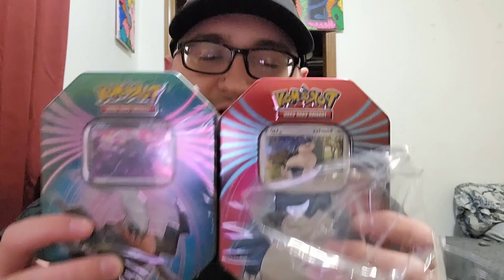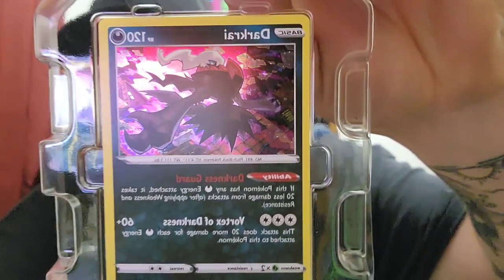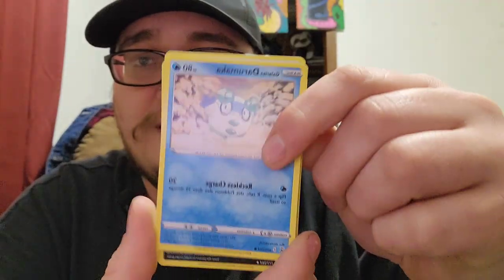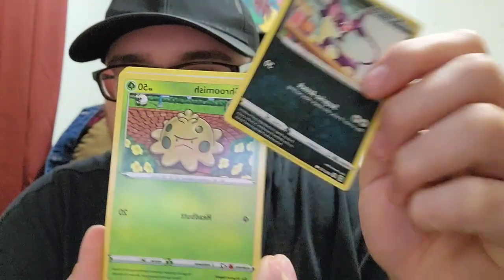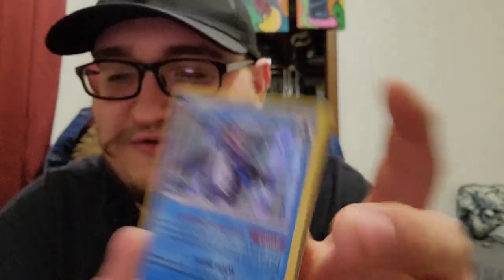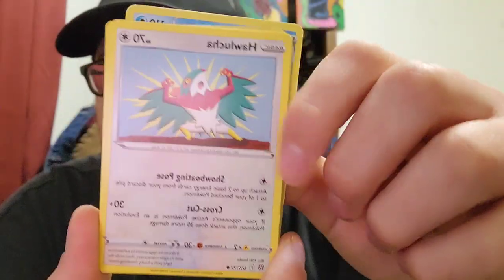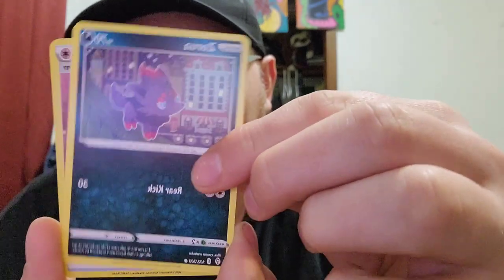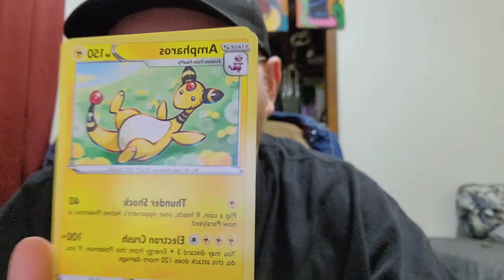Opening Pokémon Tins and a Knock Out Collection Box!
Found these at RiteAid and DollarTree would you buy these packs?